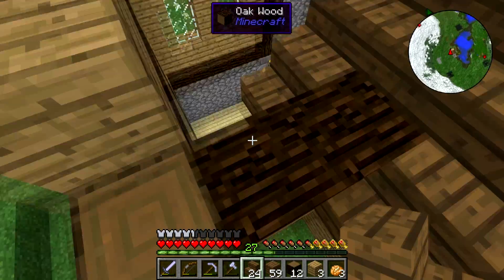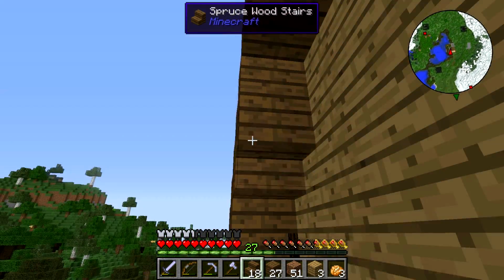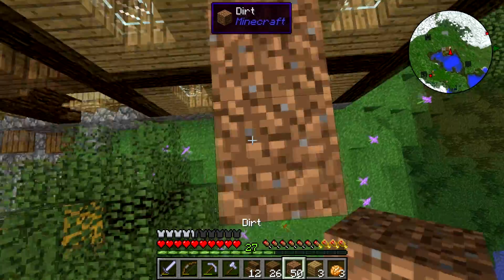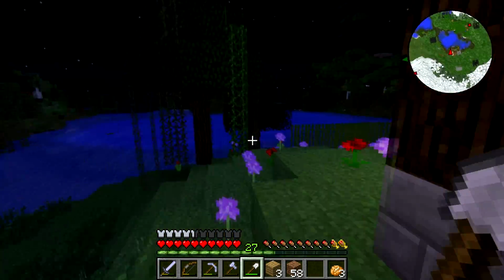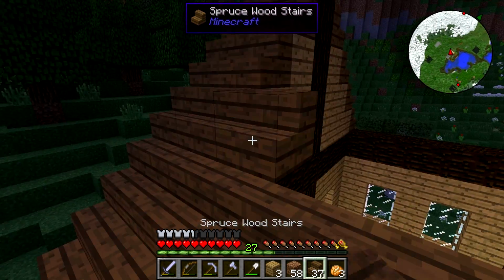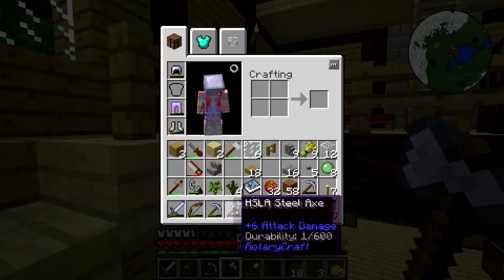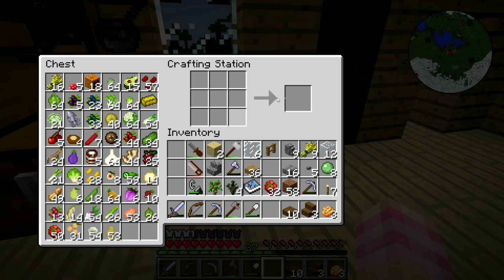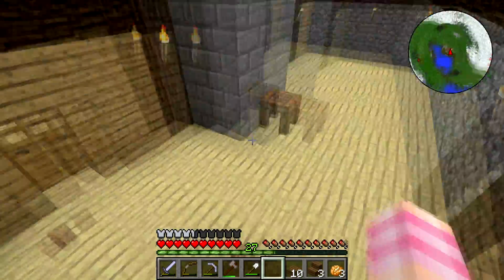Minecraft - ShadowChapter LP #53.5 - Intermission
We couldn't record the Let's Play for today because Nathan recieved last minute notification that the winery he works at needed him in at 5:30 am for bottling. Sorry that there isn't a normal episode today but rest assured it'll be back on Monday.

In this video I show you the work I did during my first Livestream last Tuesday and we do some more work on the roof of the new part of the house.

I'll be streaming every Tuesday at 5pm EST.

This series will be bringing you two episodes a week every Monday and Friday!

Get the ShadowChapter modpack on the Technic Platform.

Thanks to my Patrons:
Haggle 1996, Nathan Welty, Waterlubber